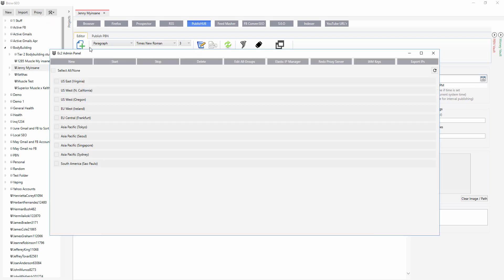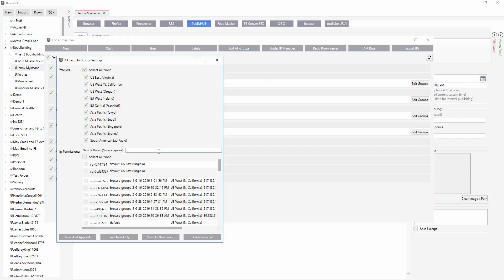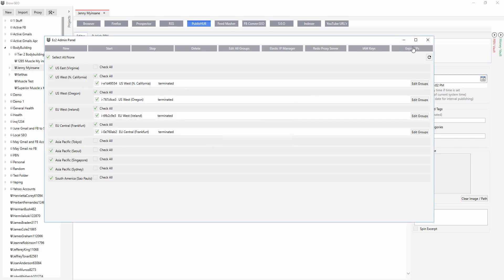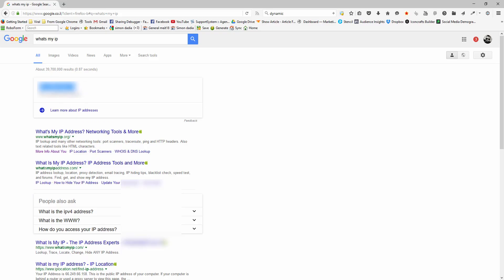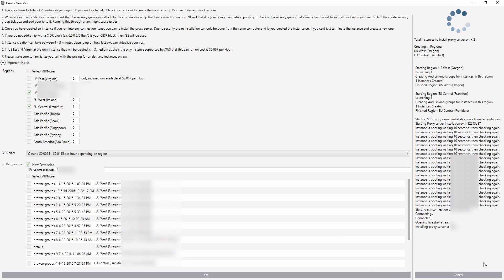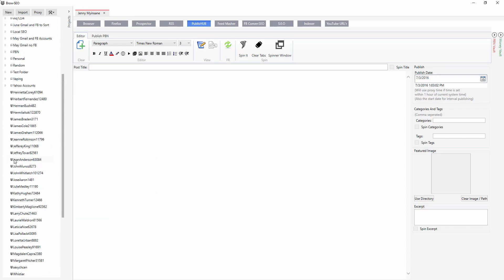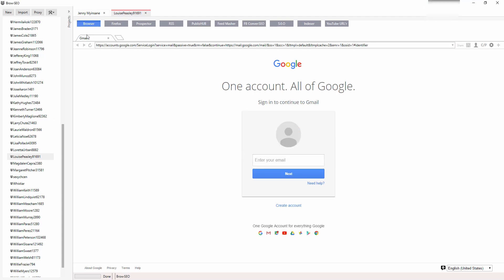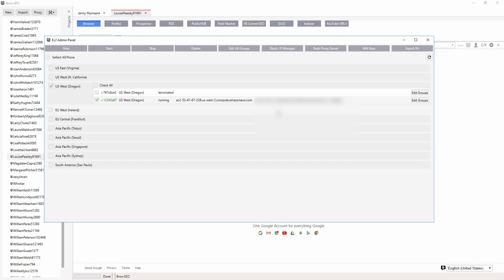On Demand Dedicated Proxy IP Solution Set Up Training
Dedicated high quality SUPER fast proxy solution.